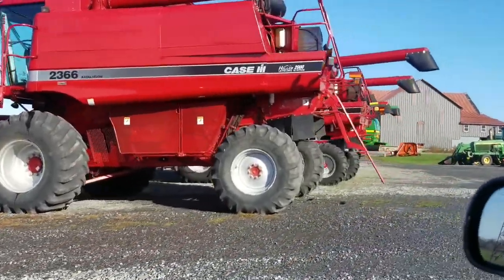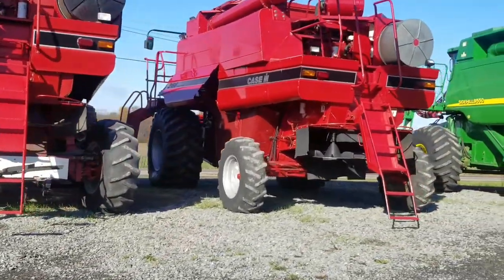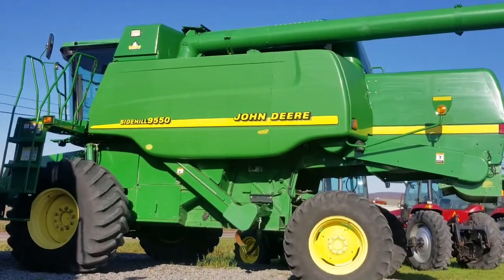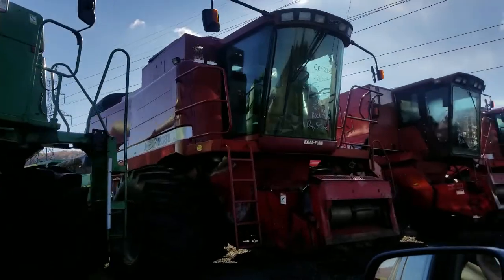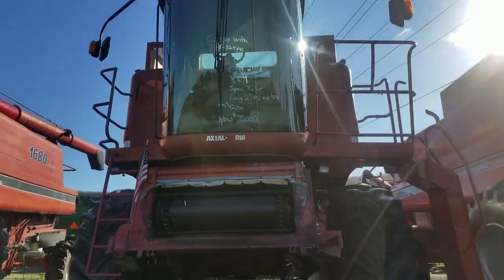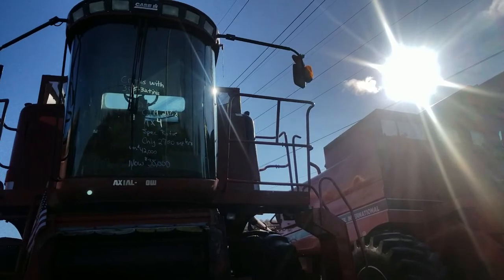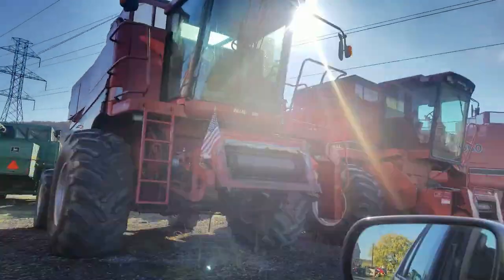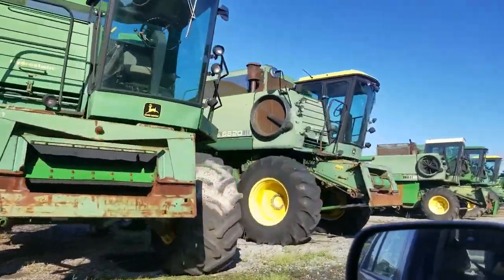looking at combine at zeisloft farm equ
case ih,john deere